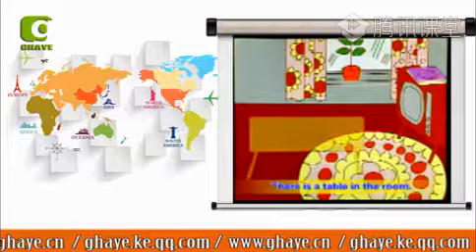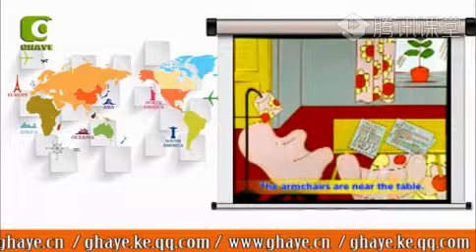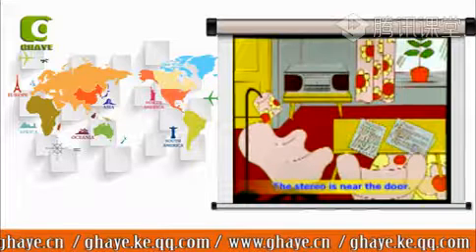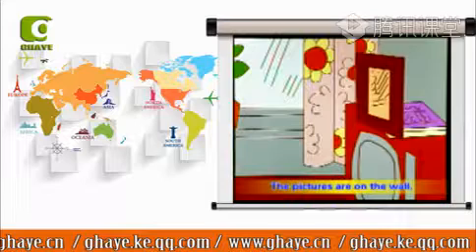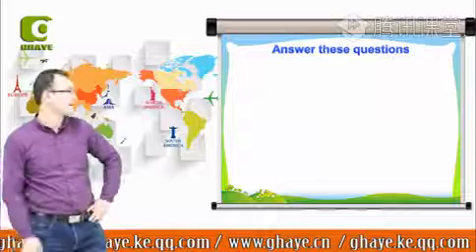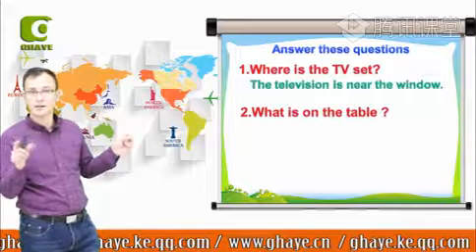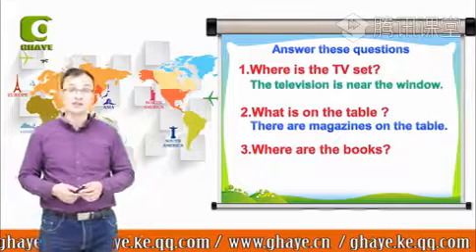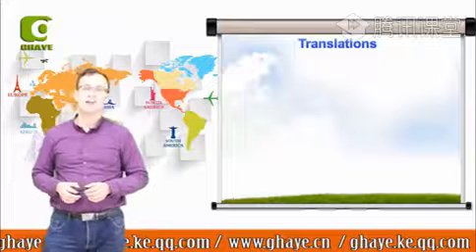1_قىسىم 37_دەرىس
يېڭى ئۇقۇم ئىنگلىزتىلى 1_قىسىم .
新感念英语1.
new concept english.